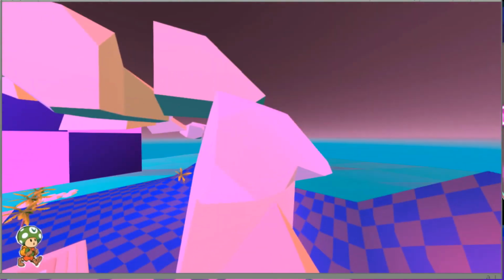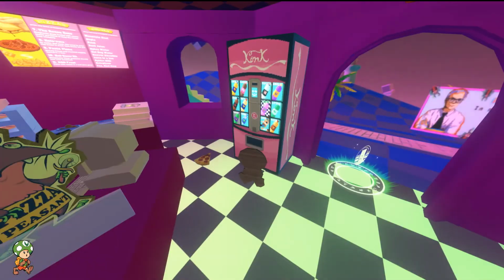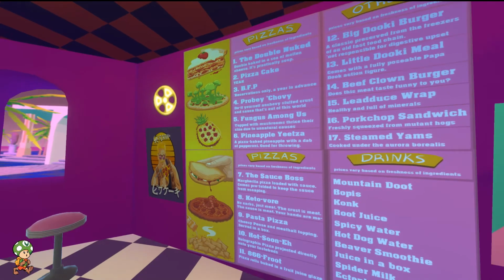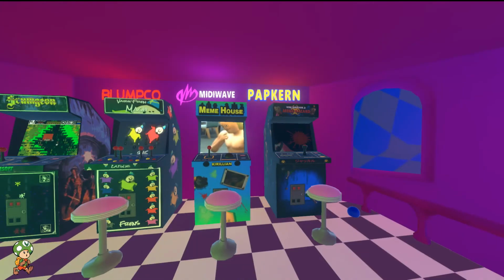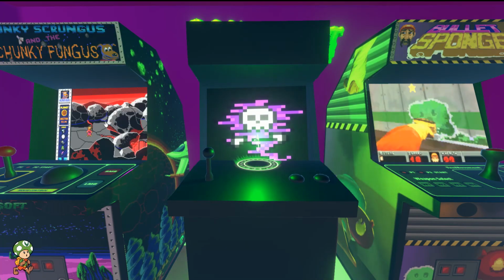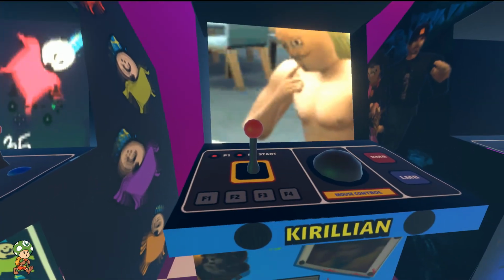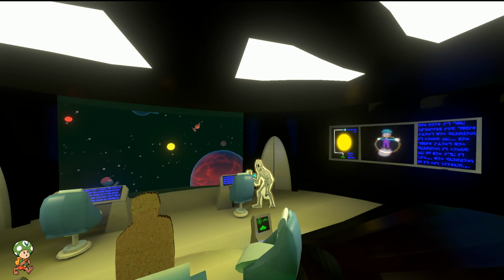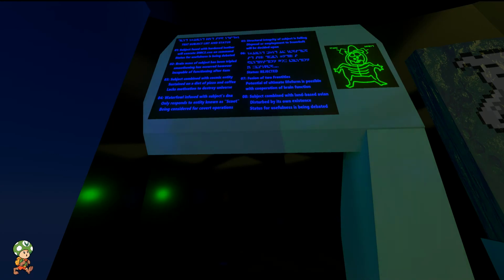VineRealms- DevTalk with Jackal (Part 2)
This is game I worked on along with many great individuals from the Vinesauce Community, which was released alongside the Vinesauce is Hope Charity stream in July. Here I cover the left-overs from the Vaporwave area, the Pizzeria, Arcade and Mothership in detail and talk about the references and ideas that went into making it.